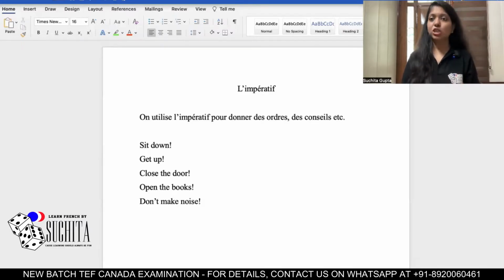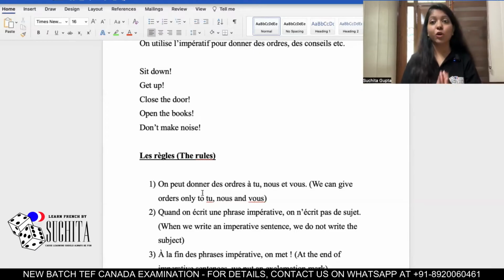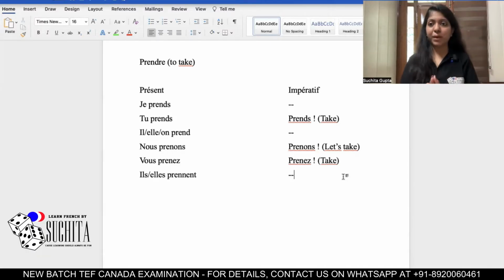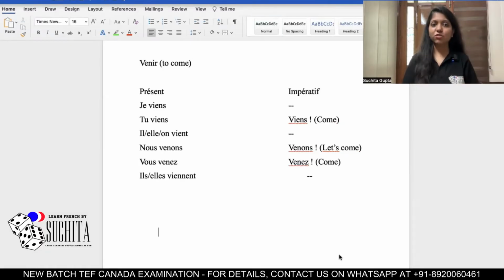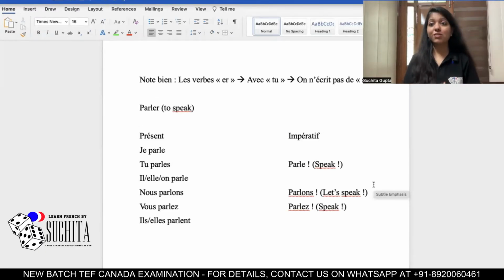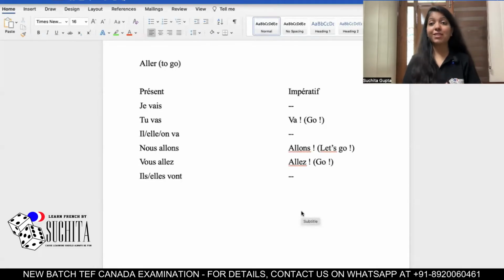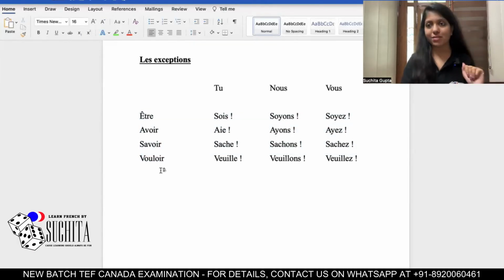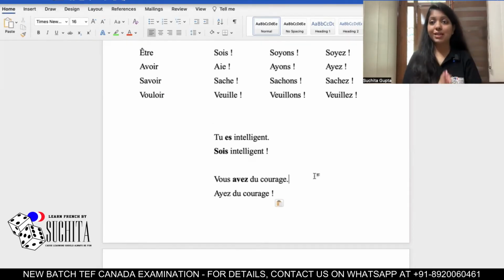French Grammar | L'impératif (The imperative) (1/2) | By Suchita | For classes - +91-8920060461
is here to teach you the most requested topic of all times L'impératif (The imperative). This topic is divided into 2 parts. In this first part, she will teach you how to write the imperative of the normal verbs and in the second part, you will learn the imperative of pronominal verbs | For enrollment | For Classes : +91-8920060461

Timecodes :

00:00 Intro
01:38 What are imperative sentences?
03:10 Rules of imperative
05:20 First example : The verb prendre
07:28 Second example : The verb venir
08:46 Third example : The verb boire
09:29 Imperative of -er verbs
12:15 The exceptions
16:04 Negative sentences
17:43 Practice questions

1) Faites le devoir!
2) Marche vite!
3) Appelons nos enfants!
4) Va à l'école!
5) Ne sois pas dans la maison!
6) Allez au marché!
7) Ne choisissons pas cette robe!
8) Ayez de la patience!
9) Parle en français!
10) Ne sortez pas!